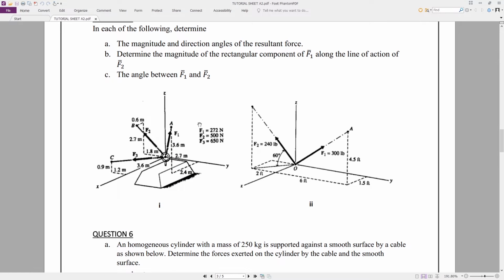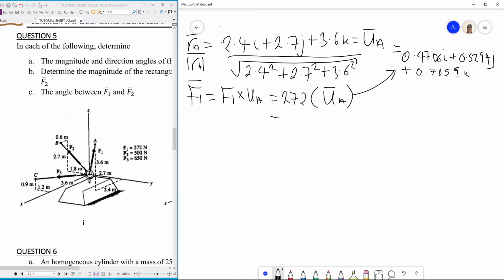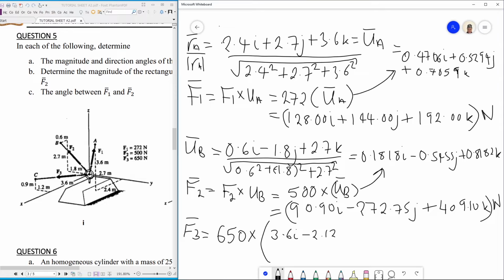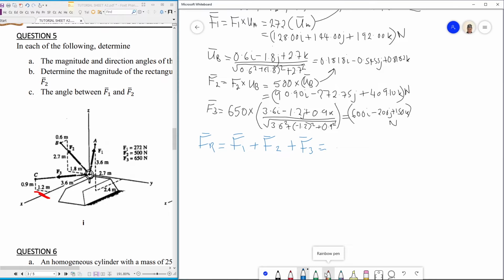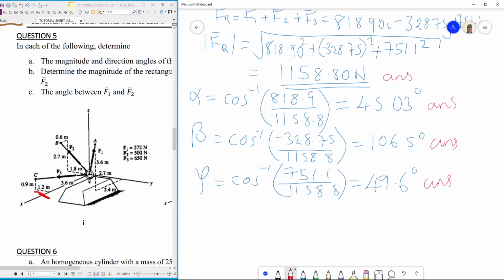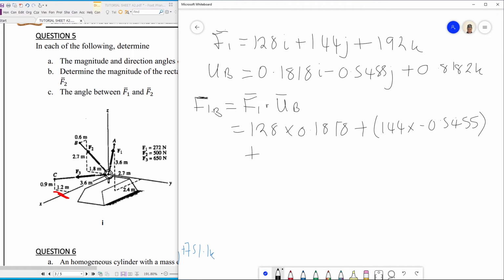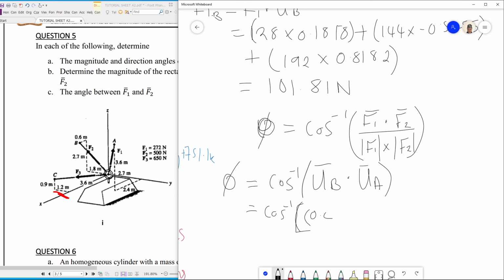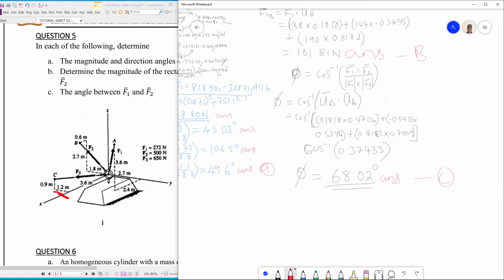Force Vectors Problems Question 5i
This video comes as a request from my students to help them understand how to solve the statics forces and vectors. Thus we will have it as a tutorials but it can benefit anyone who would want to study Engineering, especially civil Engineering. In this video we focus on forces and vectors and how to resolve forces in their components. We utilize the basic properties of vectors to find the magnitude and direction of the resultant force. Then we find the angle between two vectors and finally we determine the component of one vector in the direction of another vector.